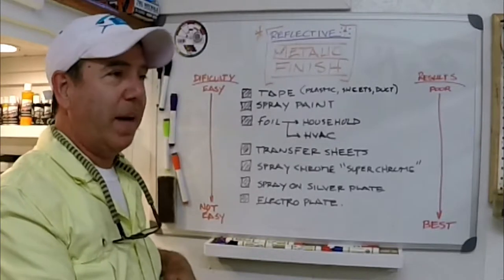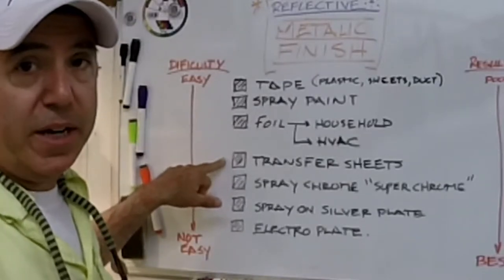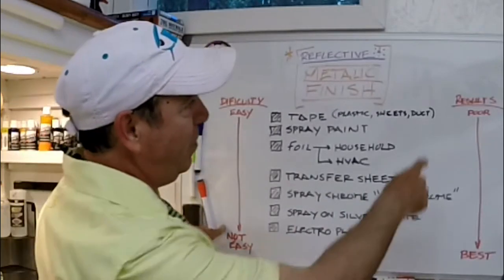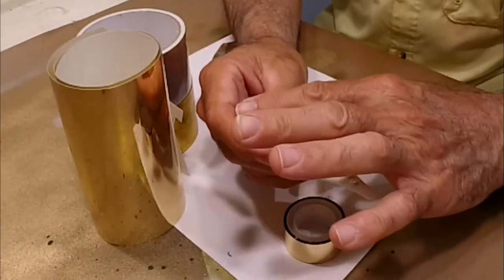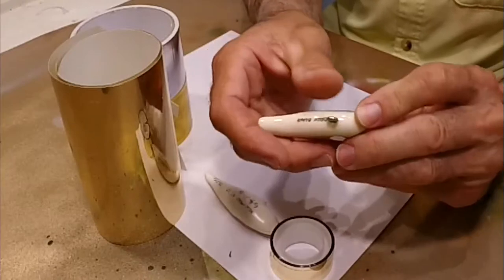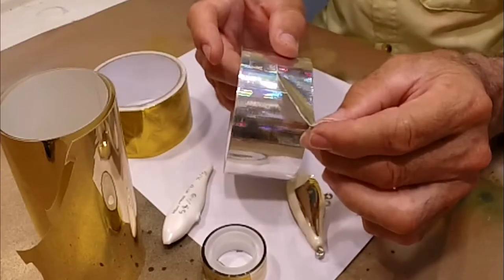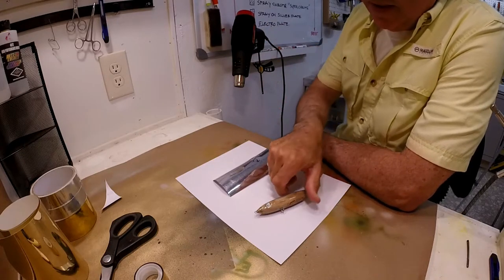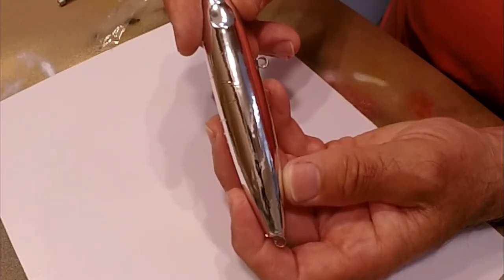Metallic lure finish part 1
This  is the first of a few videos I'll be posting that cover multiple ways to get a metallic finish on your lures.  My goal has been to try to produce a mirror like or chrome like finish on my lures and I have experimented with dozens of techniques, only a few of which have really worked well.  I'll be covering all the ways I know to get a metallic finish so you can decide which fits your needs best.